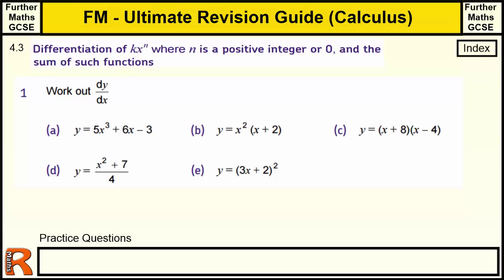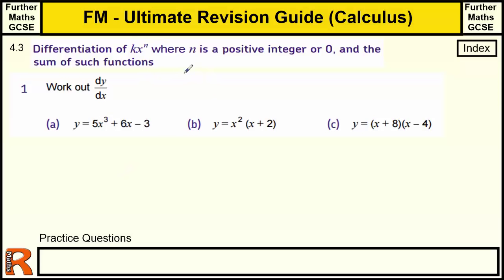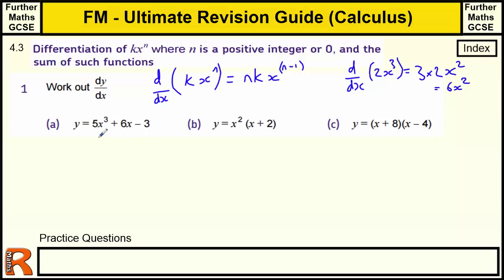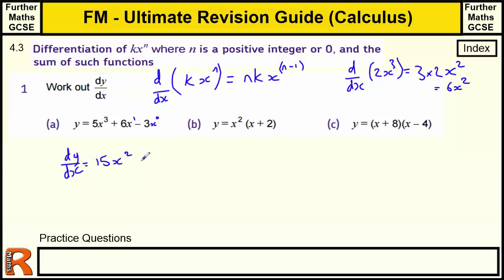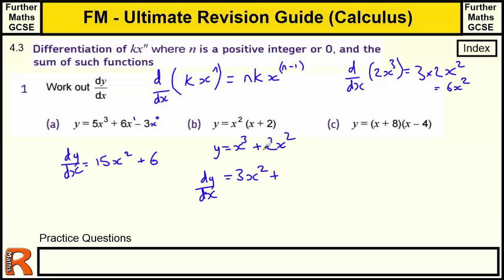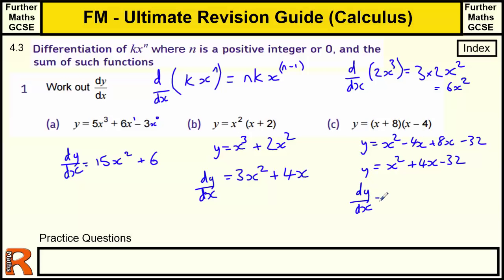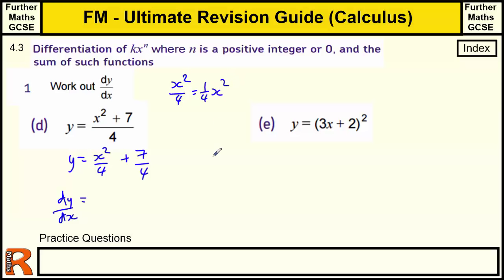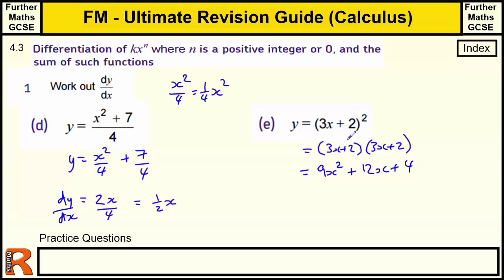Calculus Differentiating Polynomials Ultimate revision guide for Further maths GCSE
6. Geometry